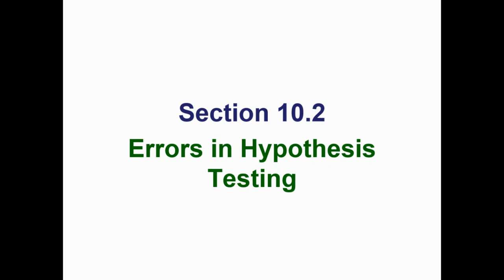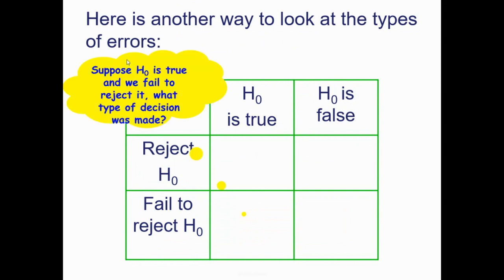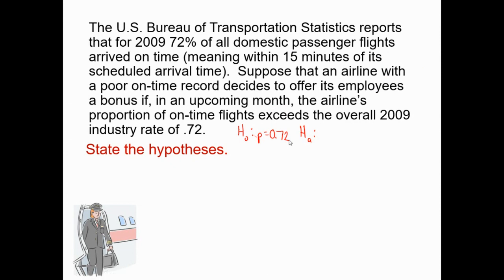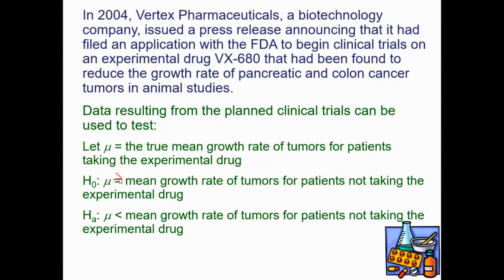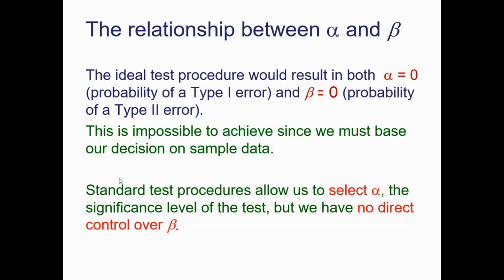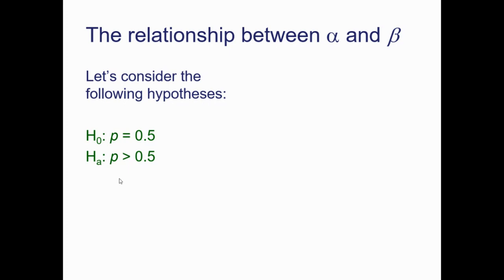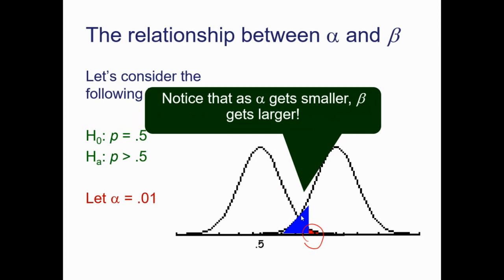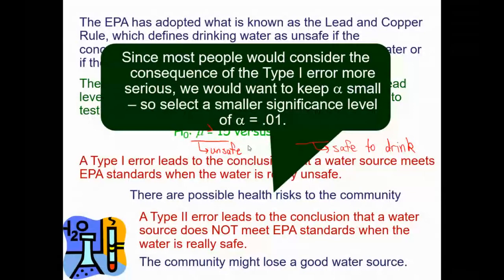Sect. 10.2 Lecture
In today's lecture, we look at the errors that could occur during hypothesis testing.